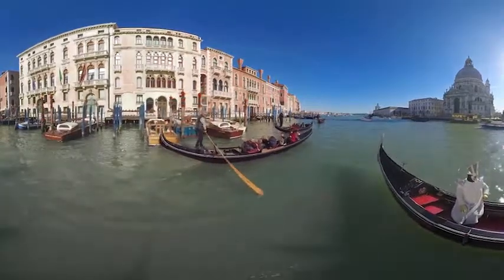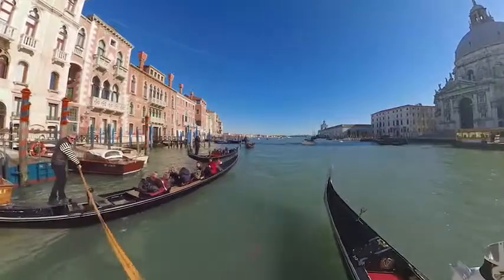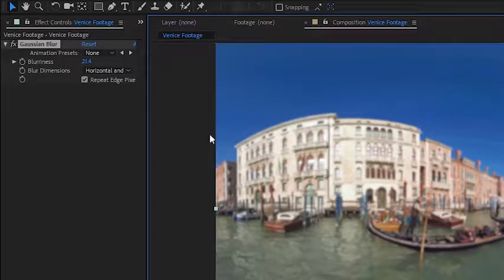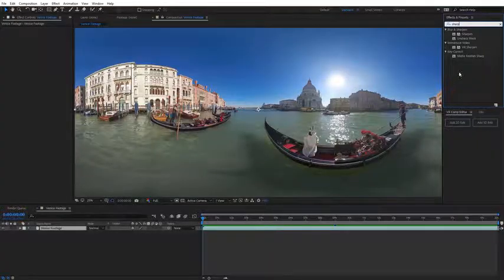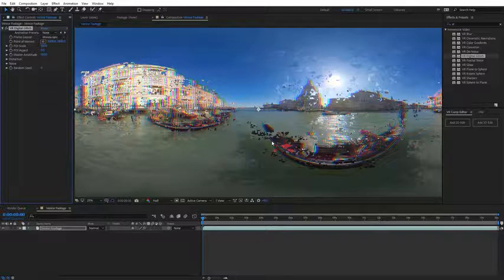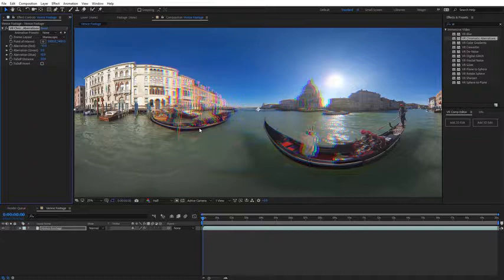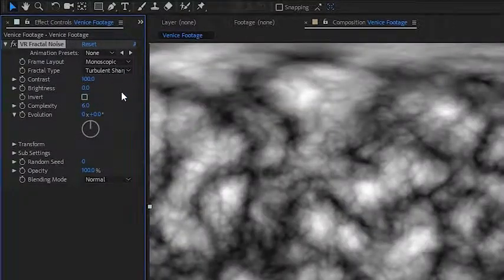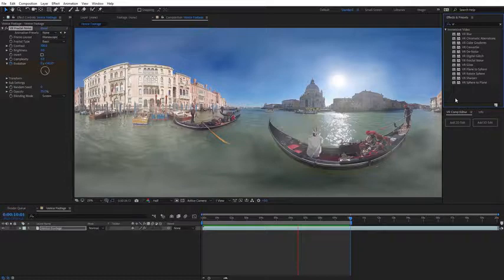How to add immersive effects in 360 and VR video | Adobe After Effects CC tutorials